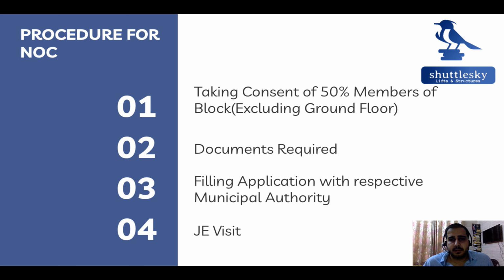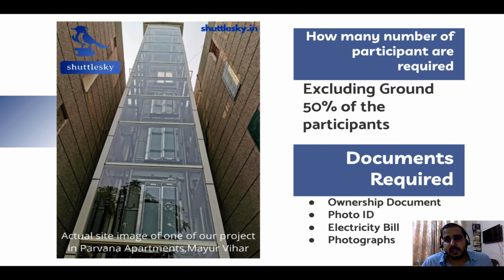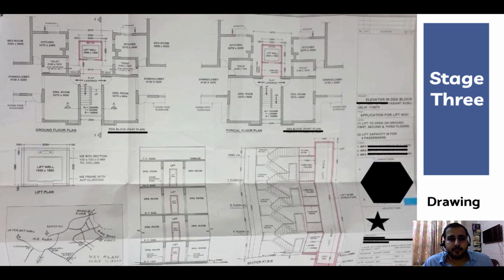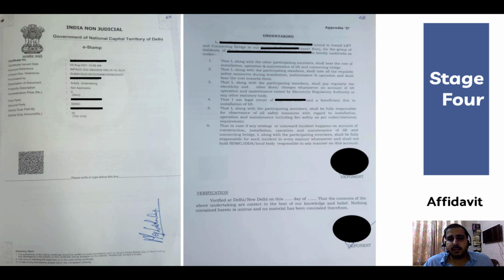How to get NOC for Lift Installation in DDA/CGHS Flats | ShuttleSky Lifts and Structures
In this video, we have talked about how can you get NOC for Lift installation in DDA/CGHS Flats in Delhi/NCR area. The procedure for getting NoC for elevator installation is properly explained by experts in the industry. ShuttleSky is doing Lift NoC work under its turnkey projects. which includes:
1. Getting NoC
2. All the civil work is included(Such as shifting of tanks/pipes/power cables etc.)
3. Installation of World Class Structure for Lift with Written Guarantee of 25 Years
4. Installation of Elevator with Guarantee up to 10 Years
5. Getting License for Lift

Getting NoC for lift on your own may be a bit of complex work to do. This is exactly where ShuttleSky comes into the Picture. We provide you Complete TurnKey solution for fulfilling your dream of Lift in your blocks. We have completed more than 50 Projects of DDA Flat Structure Lift in Delhi/NCR. We are among the best lift company in Delhi for all the lift/elevator-related work. We have a record of completing the DDA Flat structure lift project within 2 Months timeframe.  Because we are among the top elevator manufacturers company. we are providing the best lift possible at the economical price possible for Your Project.